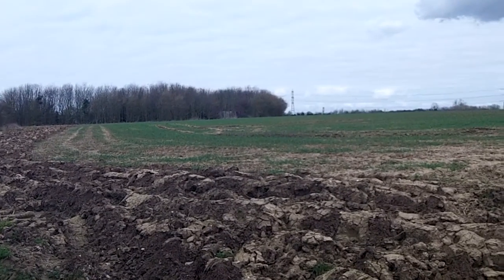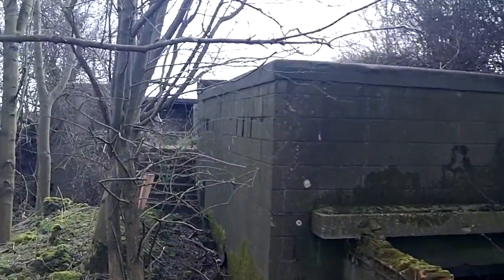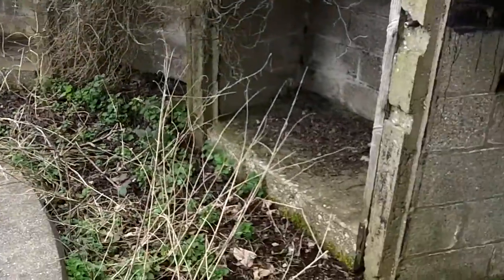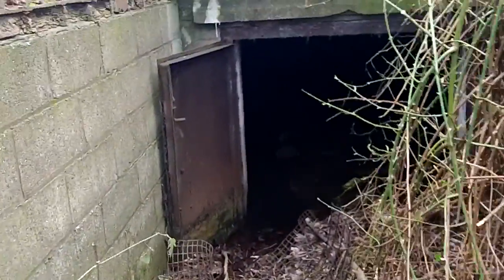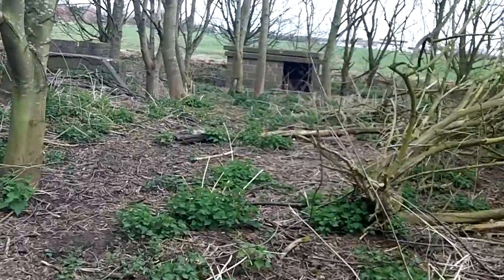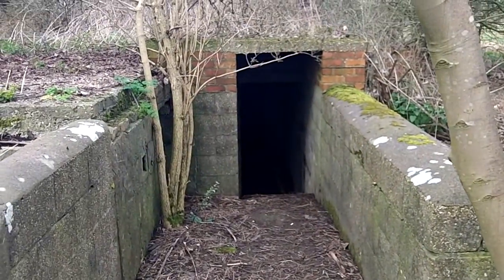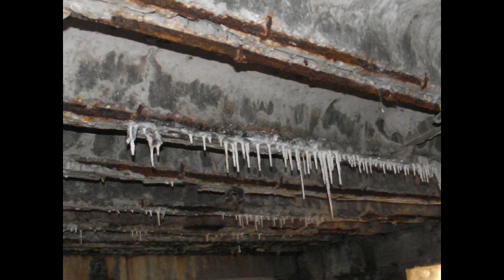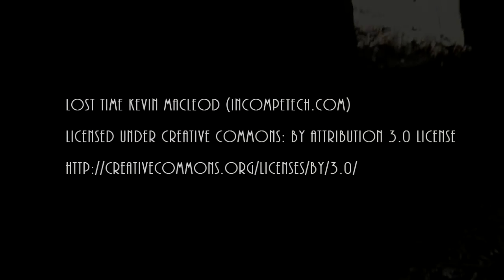WW2 Gun Emplacement video 1 of 2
Gun Emplacement in Lincolnshire, believed to have had anti aircraft guns to protect Grimsby and Immingham during ww2